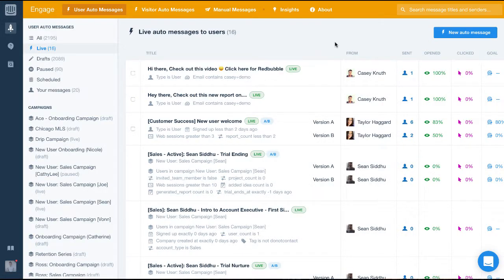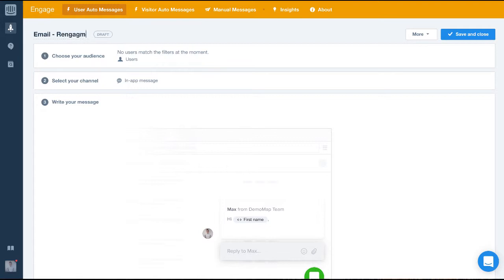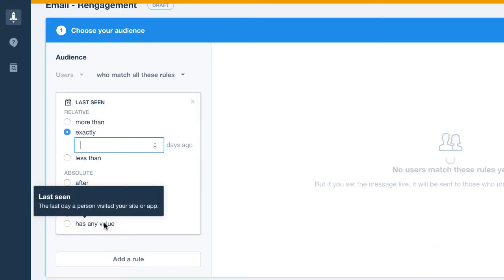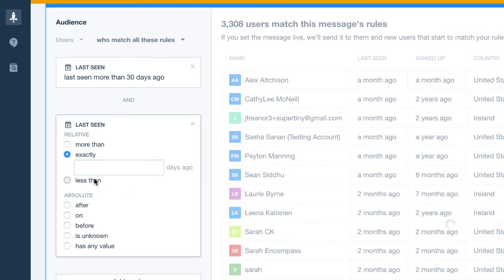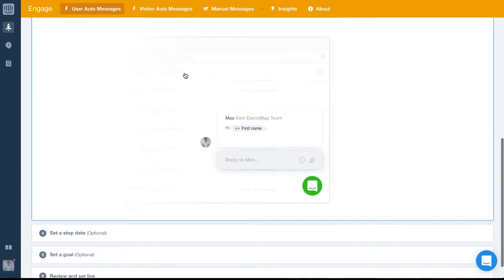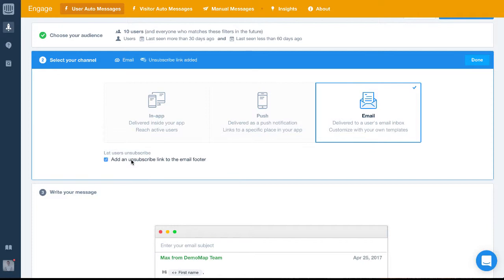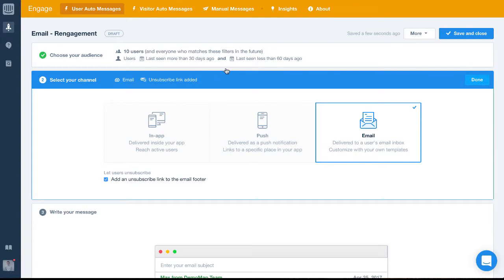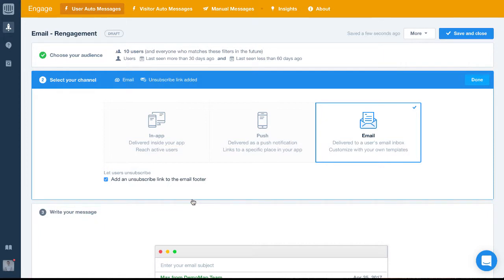Build an Automated Email Reengagement Message - 1 of 2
In this video, I’m gonna bring you through the setup and configuration of an automated re-engagement email message with Intercom Engage.

This type of message is perfect for reengaging your churning users, who haven't been in your app for a while.